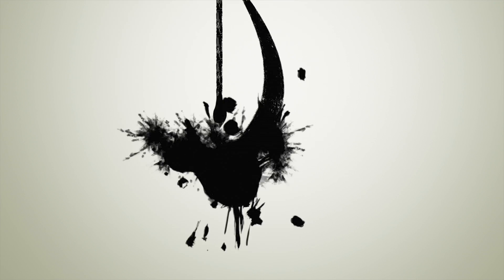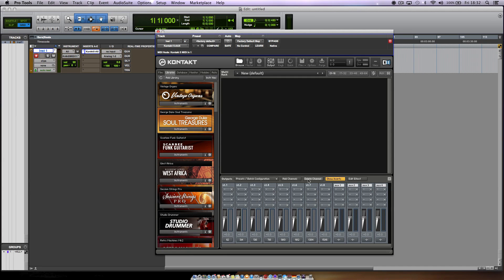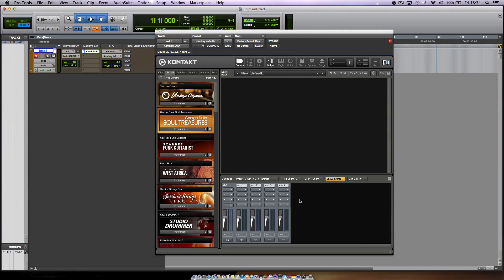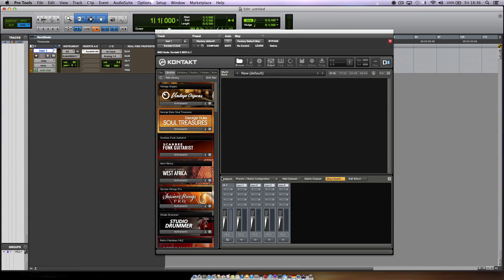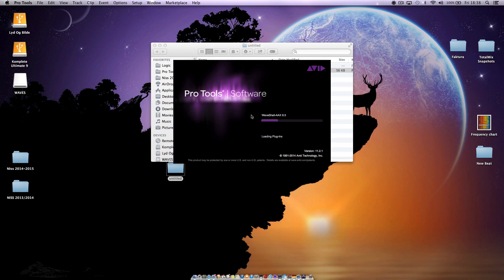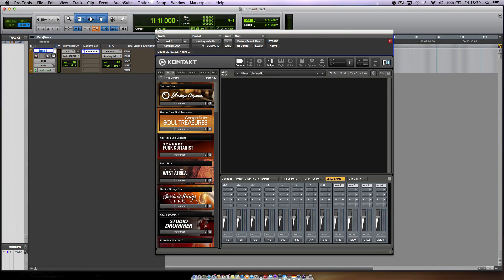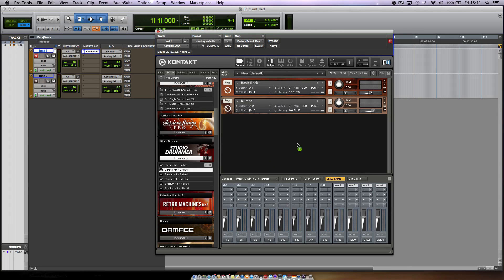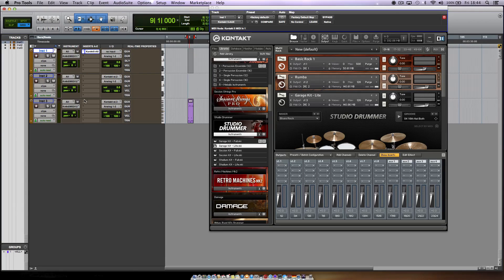Sounddesign with Kontakt 5 #1 - Routing And Setup (Updated)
This is the first video of "Sounddesign in Kontakt 5". It´s a very detailed description of how to make your default Routing setup in Kontakt 5. Applies to all DAW´s !!